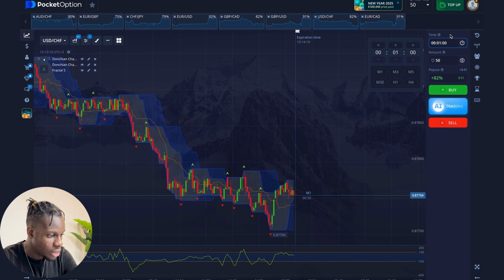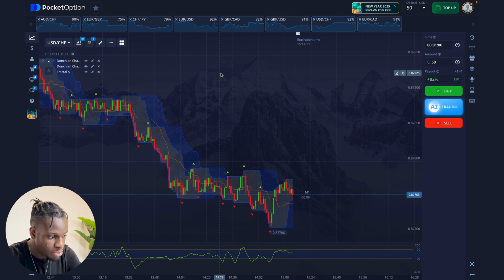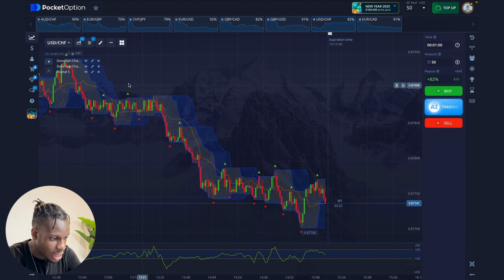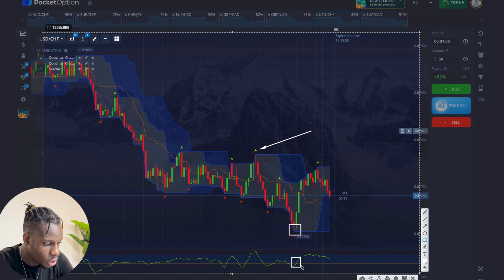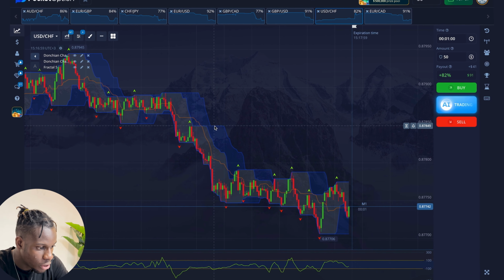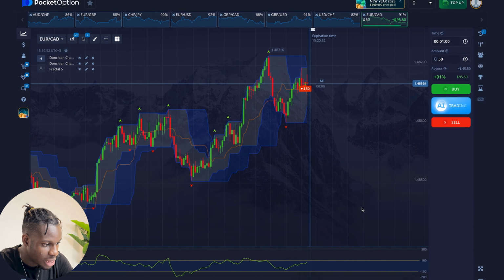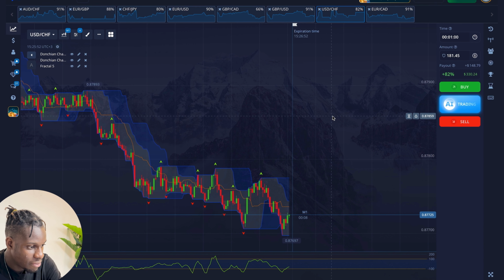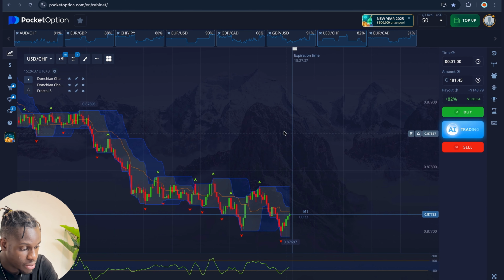Pocket Option Strategy Structure Explained | Binary Options Technical Charts Indicators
This video explains strategy structure on the pocket option platform with focus on binary options technical charts. It covers how pocket option indicators, chart structure and price action form a strategy framework. Educational content highlights technical analysis, market behavior and structured strategy logic for understanding binary options trading.